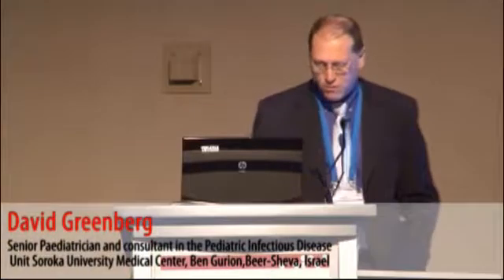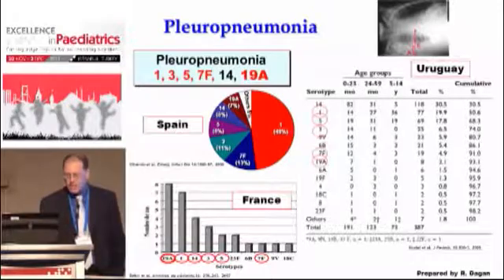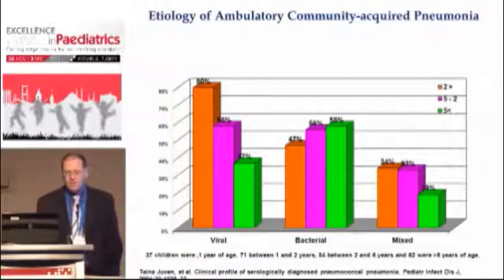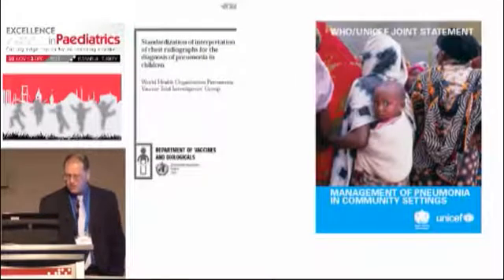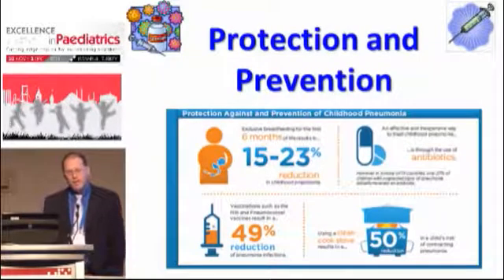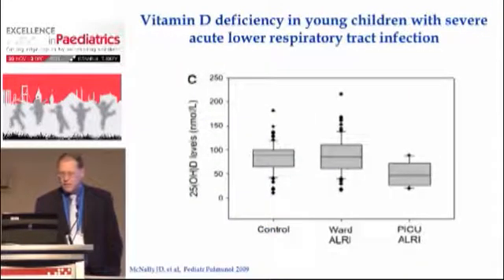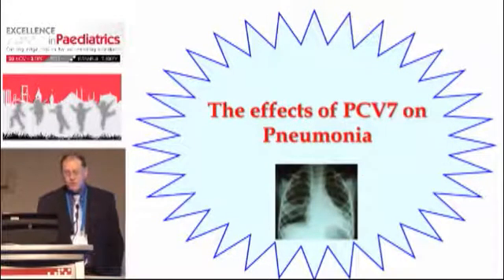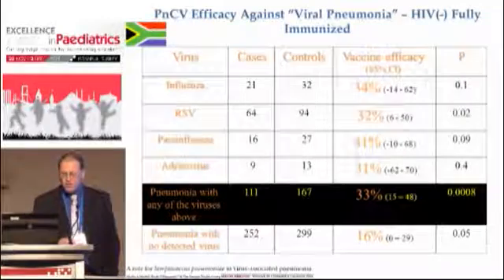Management of community acquired pneumonia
Dr. David Greenberg